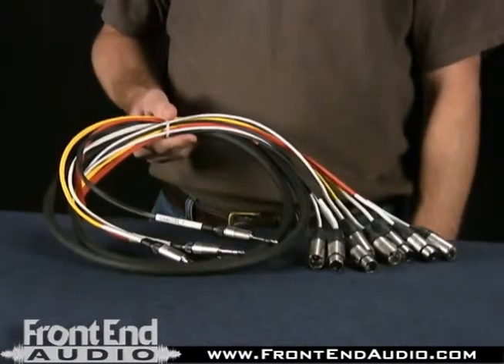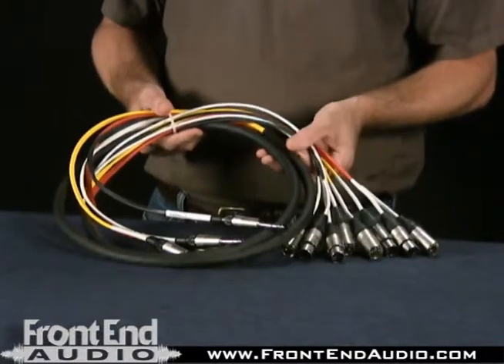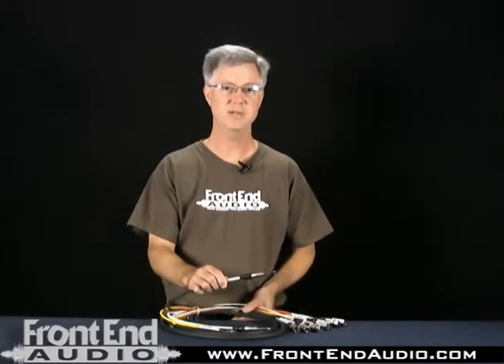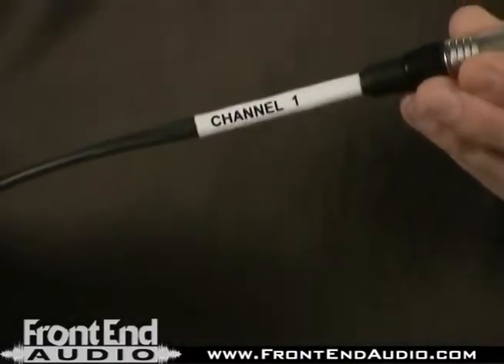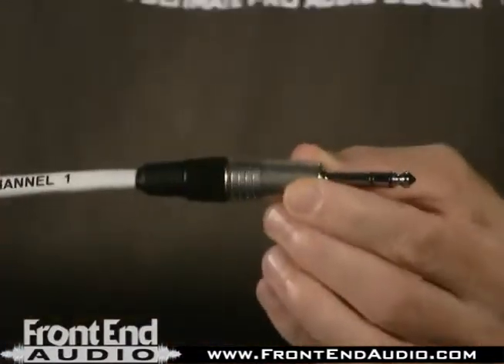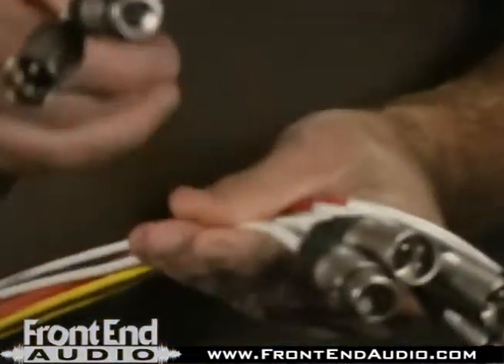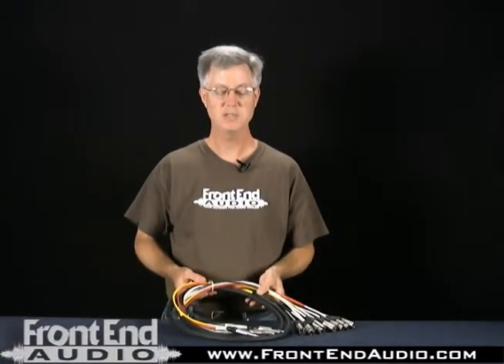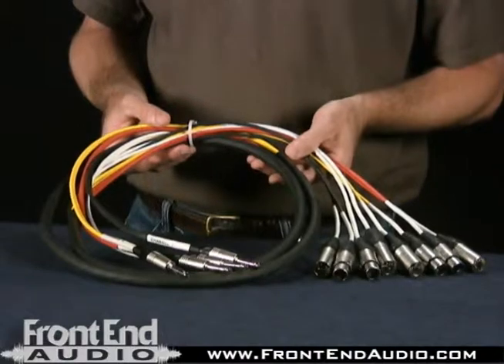Horizon Custom 4 Channel Insert Snake @ FrontEndAudio.com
Horizon Custom 4 Channel Insert Snake